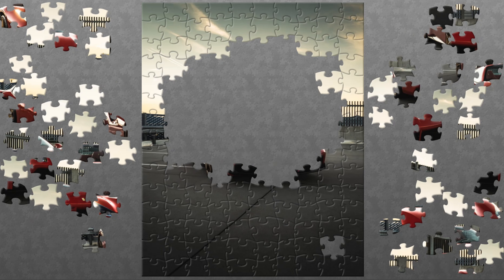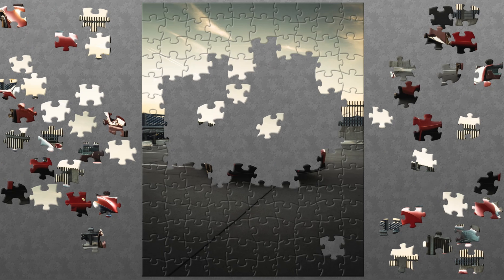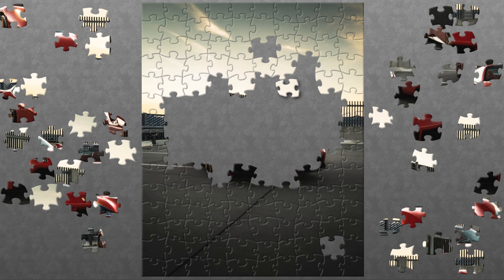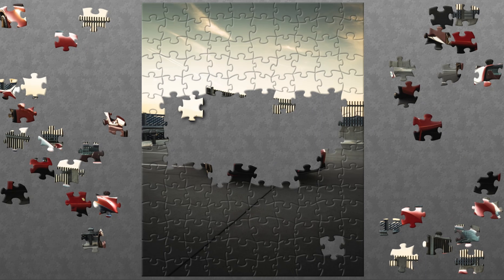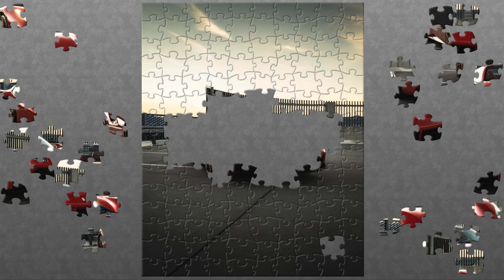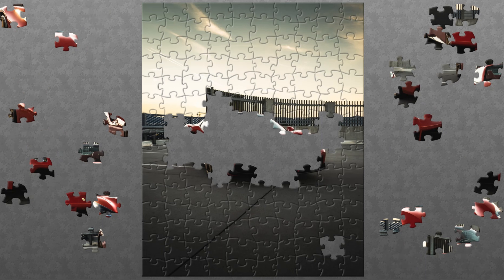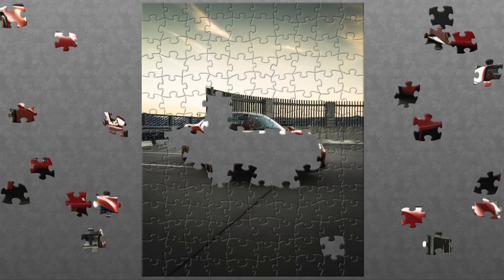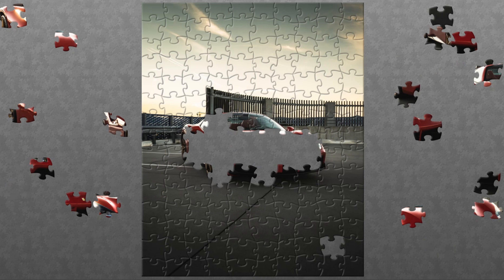Puzzle Ferrari 488 Spider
Making puzzles is one of my favorite activities, maybe it will be interesting to someone besides me, I make puzzles only from my collection, mostly on the computer! I will be grateful for your like or subscription! Have a good viewing!
The source of the image can be taken from the telegram channel under the number #349